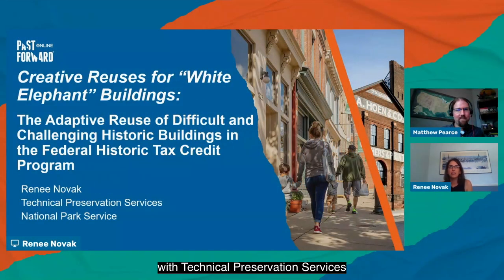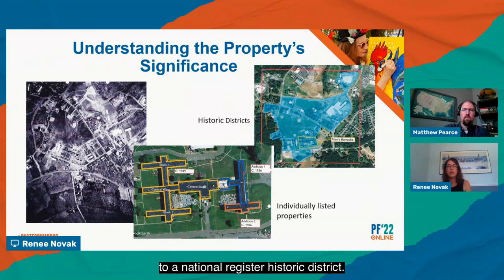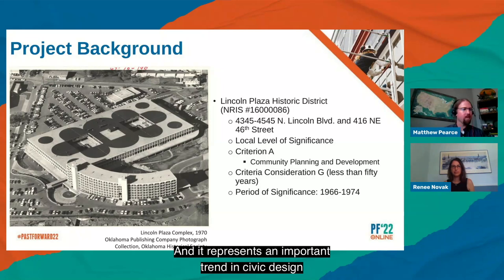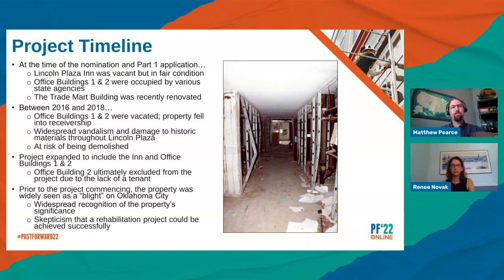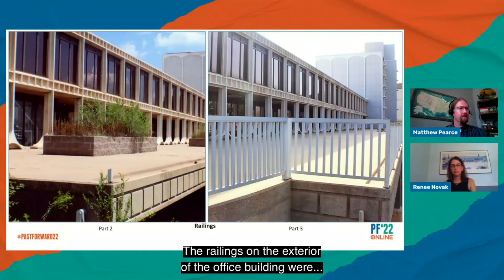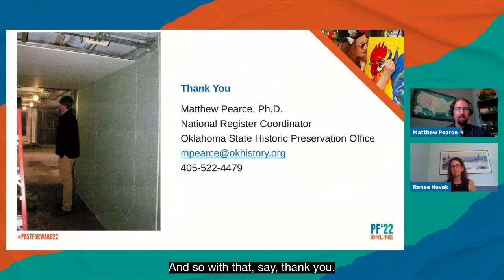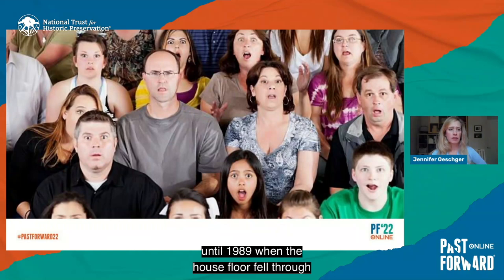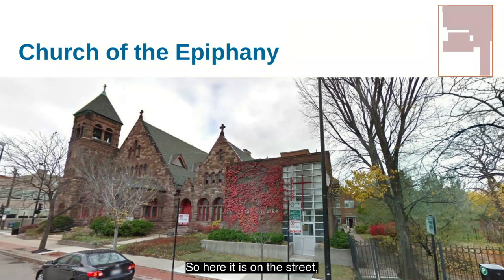Creative Reuses for "White Elephant" Buildings (PastForward 2022)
Do you have a "white elephant" building in your community that is in need of some TLC? See how Federal Rehabilitation Tax Incentives can help bring your white elephant project back to life, from big city to small town.